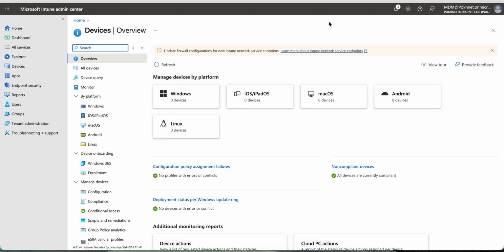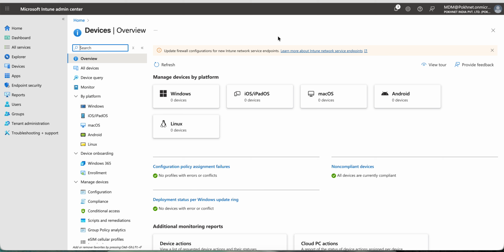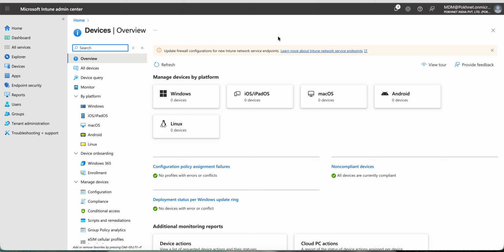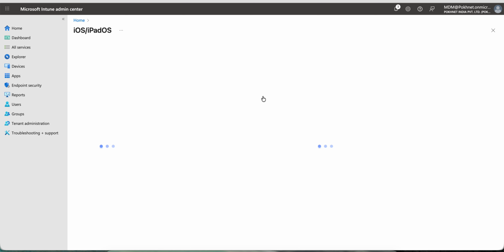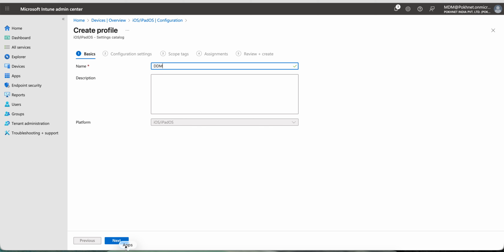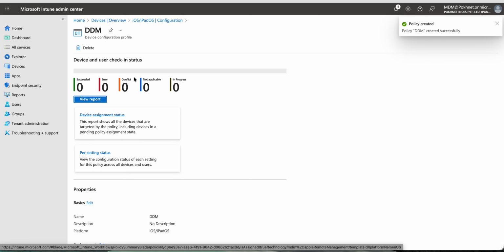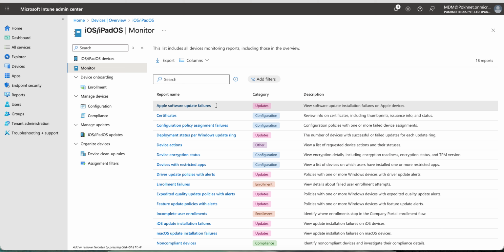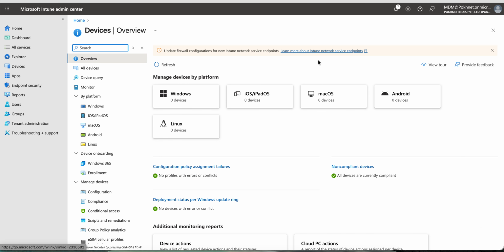MS279- Time to migrate from MDM to DDM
In this Video, you will learn why time has come to migrate from MDM to DDM for apple iOS 26 iphone/ipad devices with intune MDM.